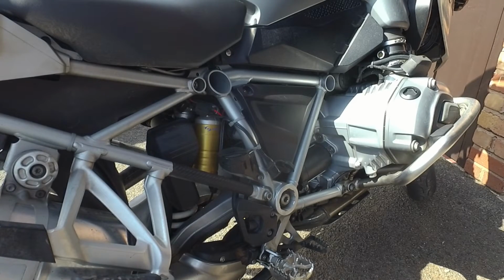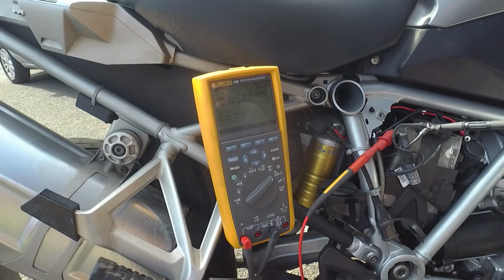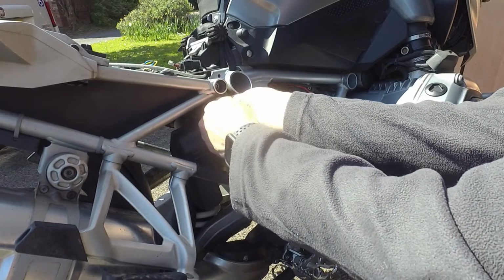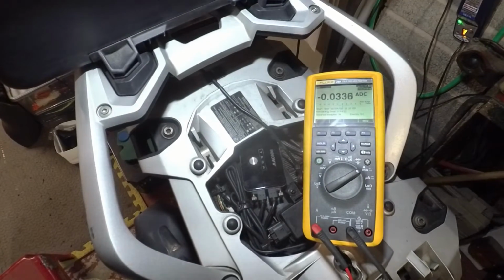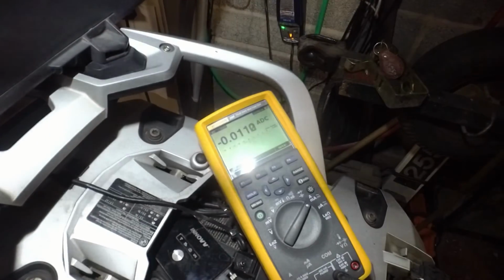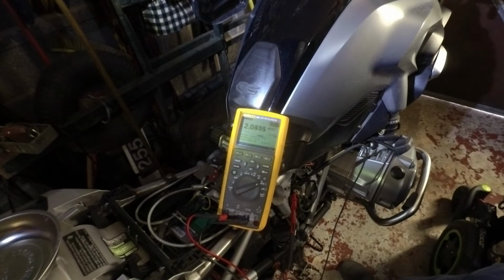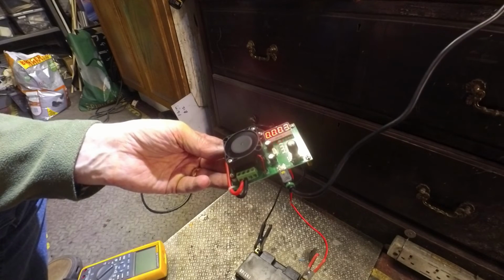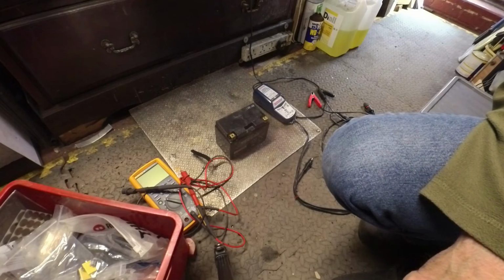BMW R1200GS Battery Drain Investigation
My battery sometimes won't start the bike if it's been left for 2-3 days. So I tried to find out what might be the problem. Could it be the INNOVV K2 camera, the BikeTrac GPS tracker, or just a dodgy battery? Didn't really come to a clear conclusion :(
[L]